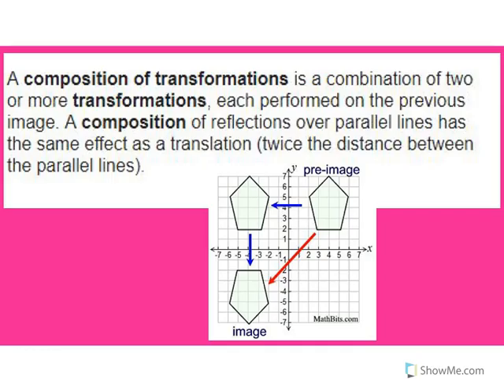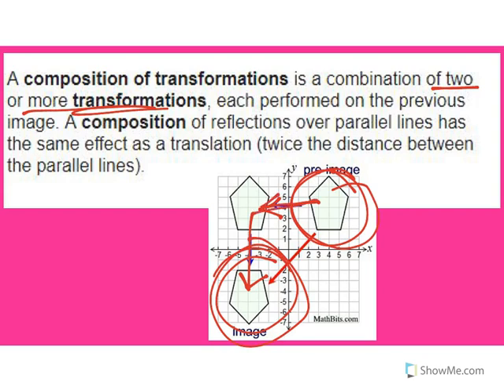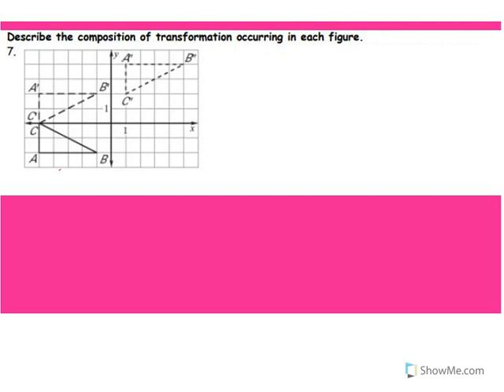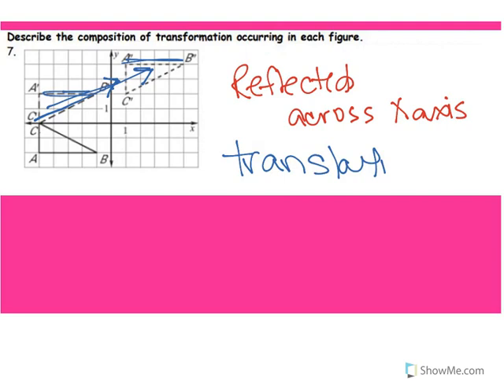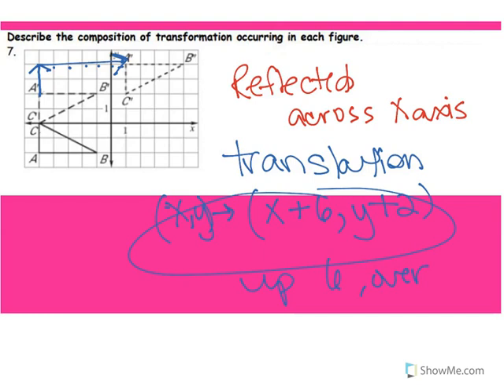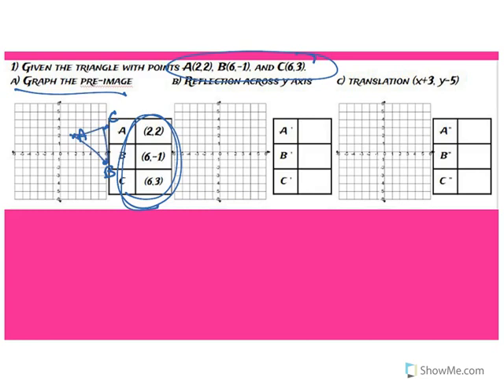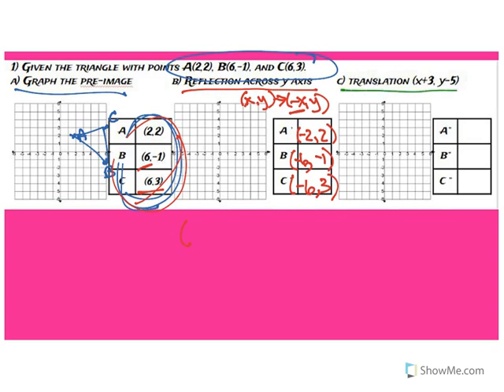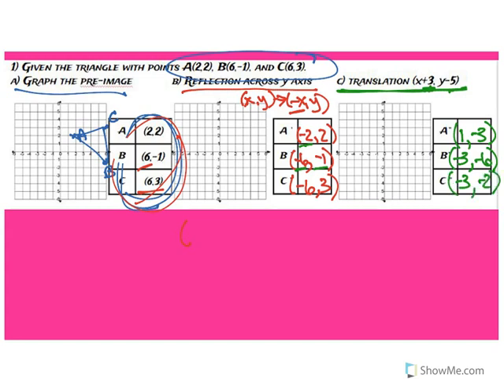5:3:2021 compositions 1